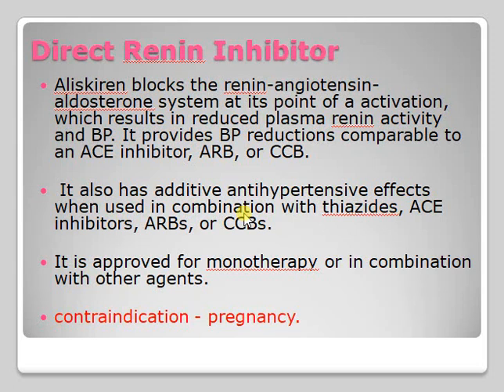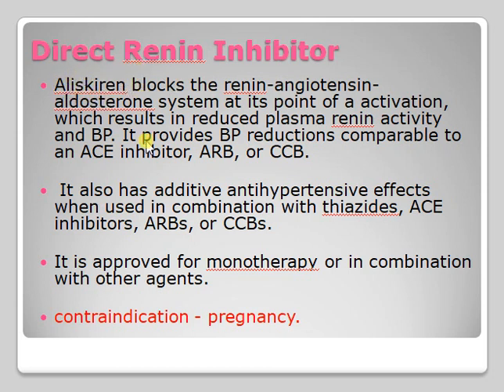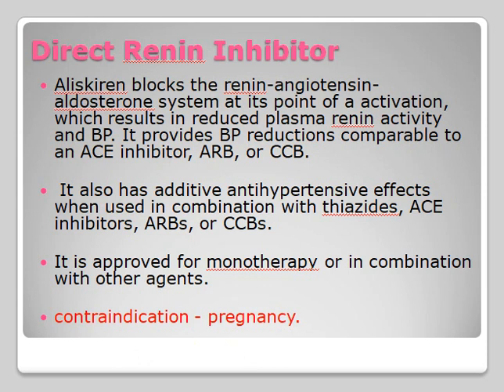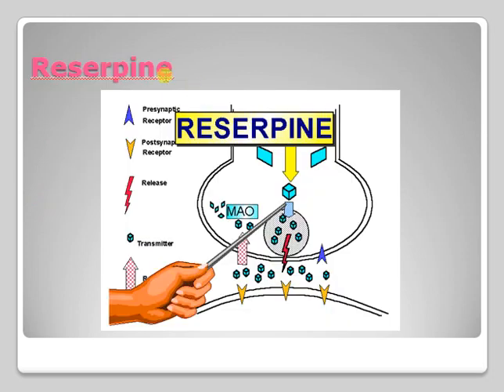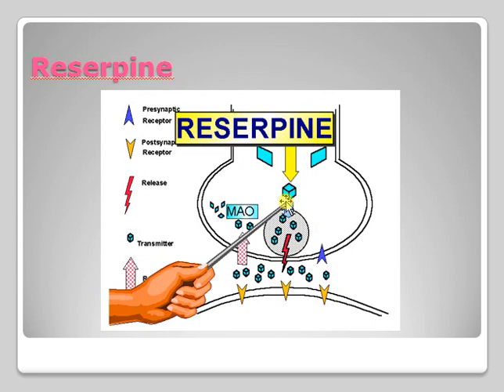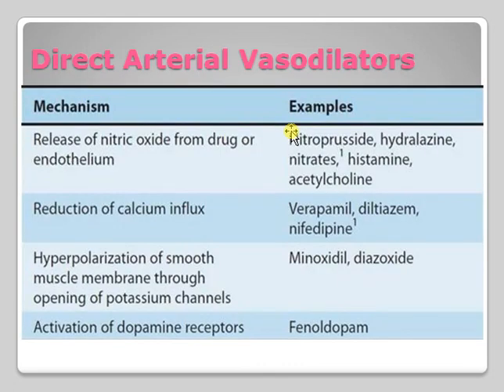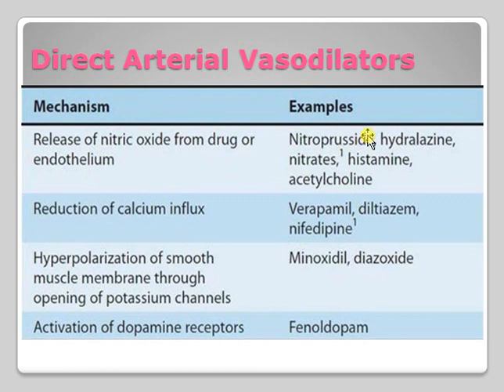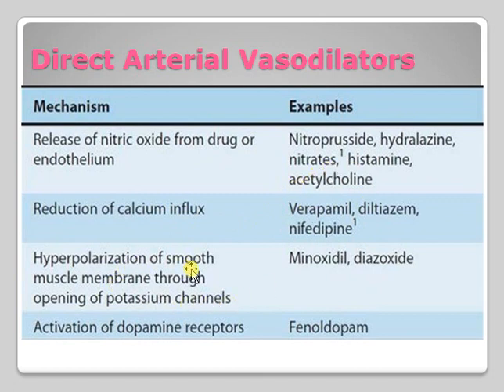Pharmacotherapy of Hypertension Part 4